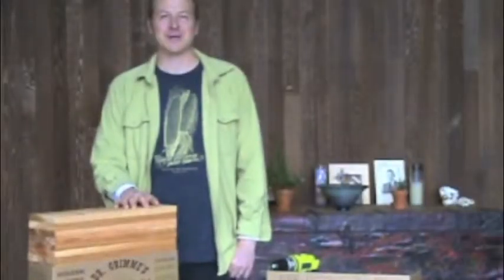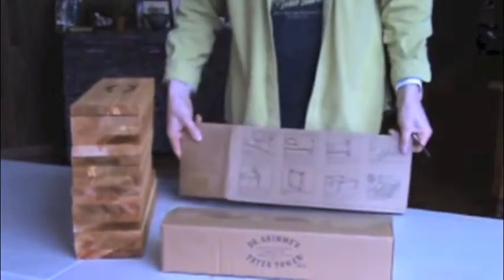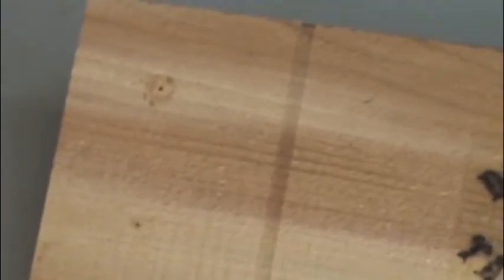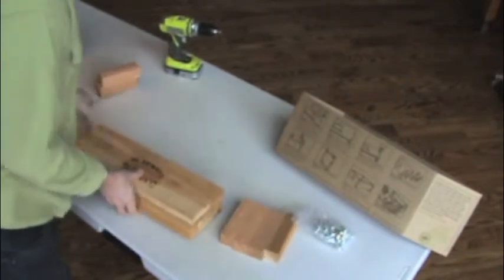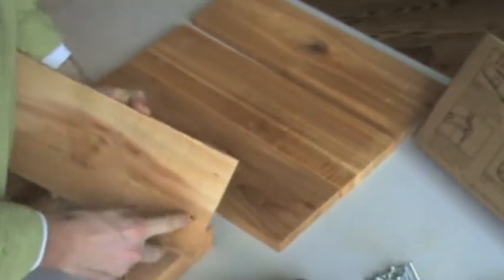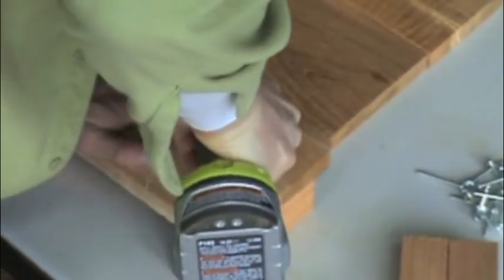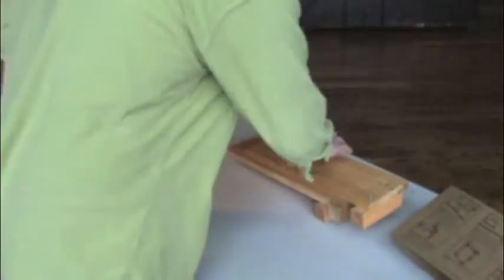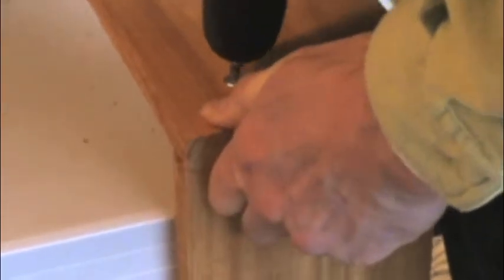Assembling Your Tater Tower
This is a how-to video for assembling a Dr. Grimme's Tater Tower® stackable planter or an individual additional level. Visit Drgrimmesbetterways.com for more details.